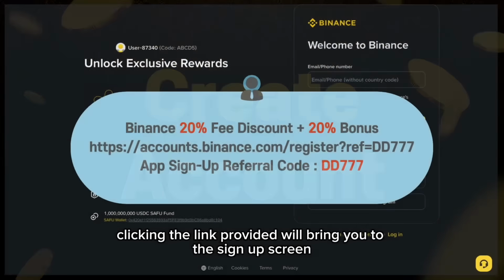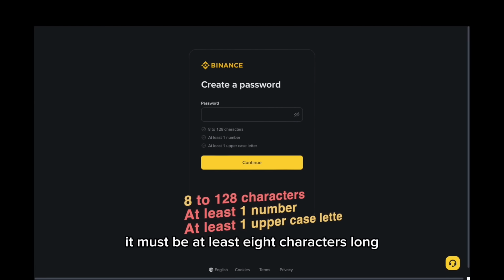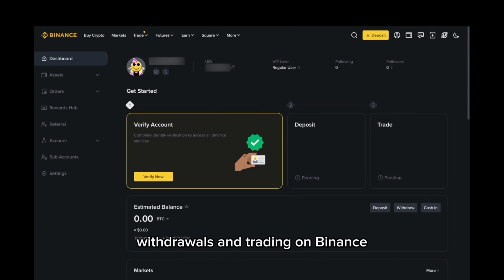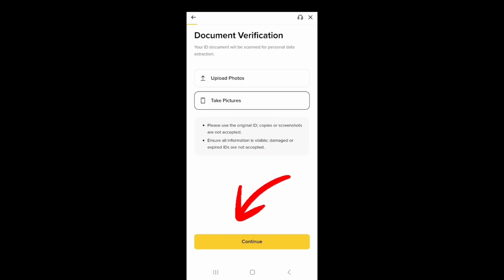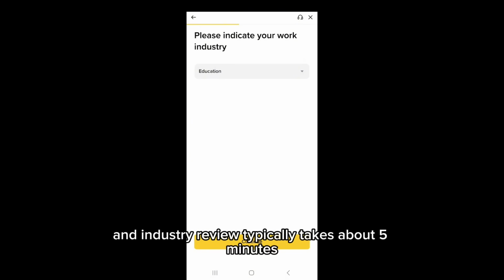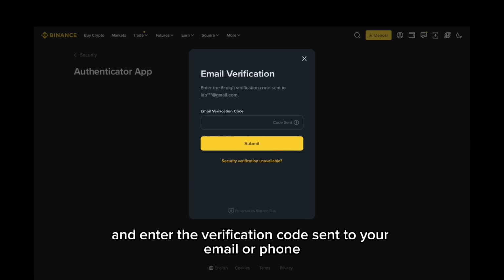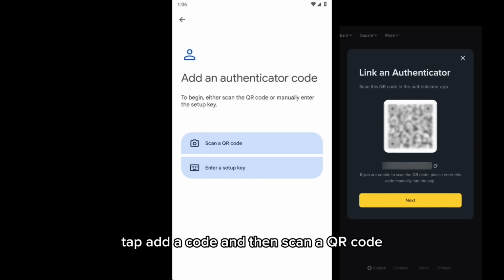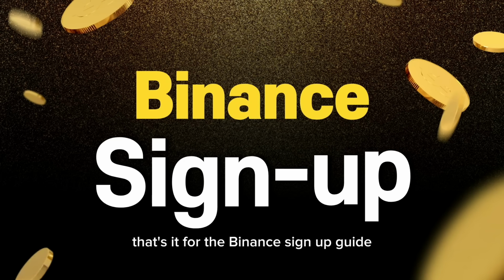Binance Tutorial: 2026 Step-by-Step Beginner’s Guide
⏱️ Time Stamps:
00:08 Registration
00:54 Enter discount code
01:02 KYC Identity Verification Process
01:56 KYC identity verification
02:02 2-Step Verification (Security Setup)